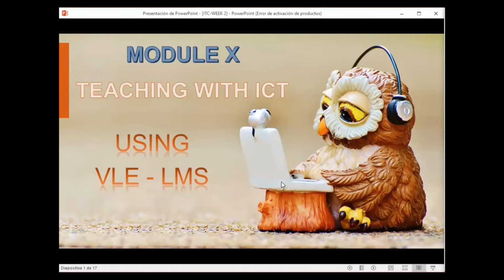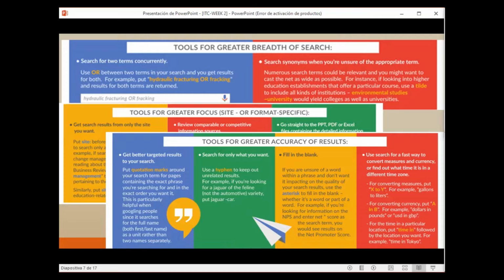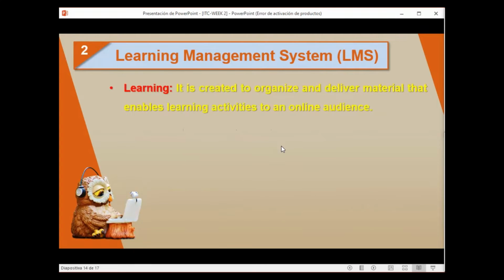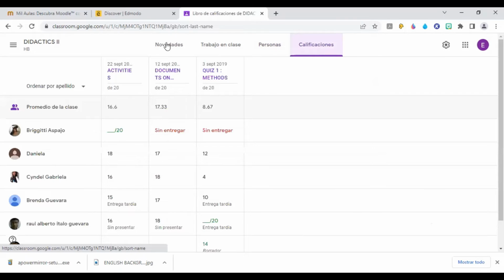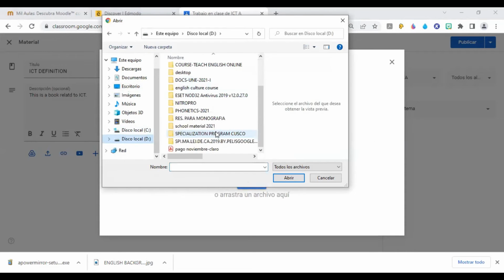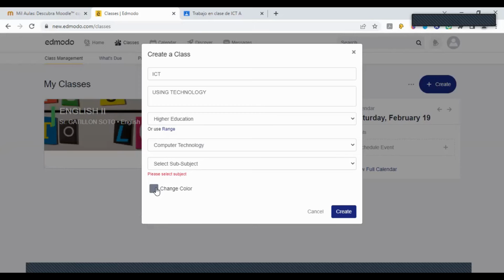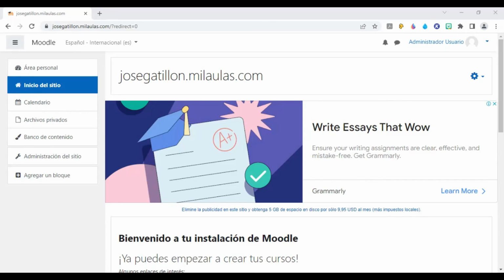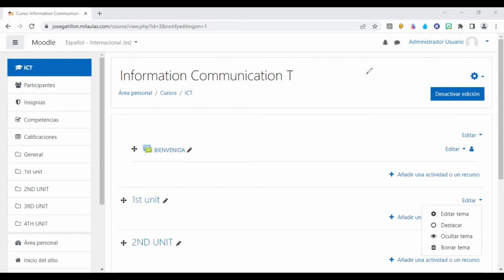SEMANA 2 INGLÉS